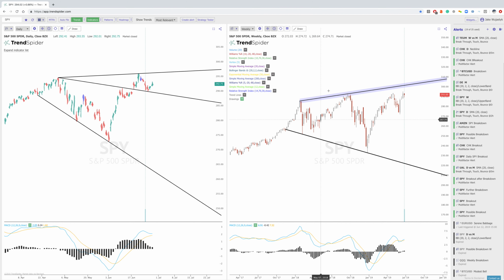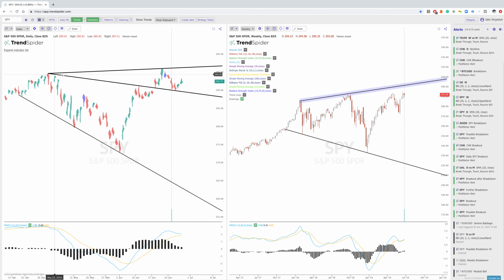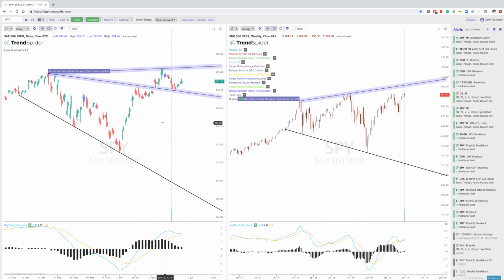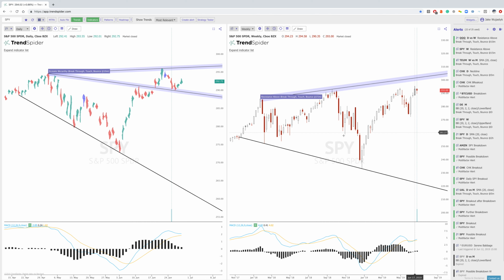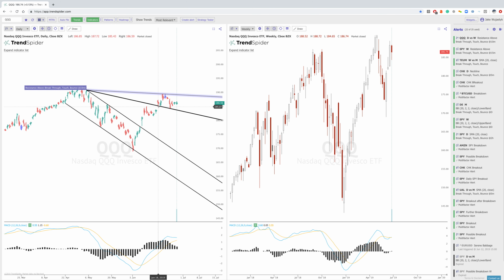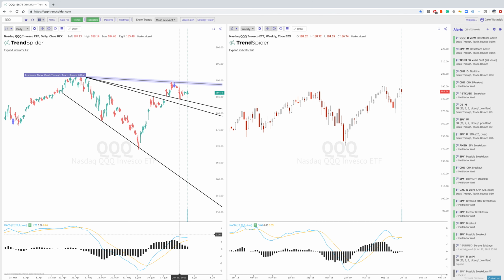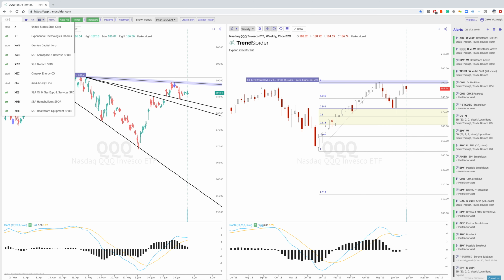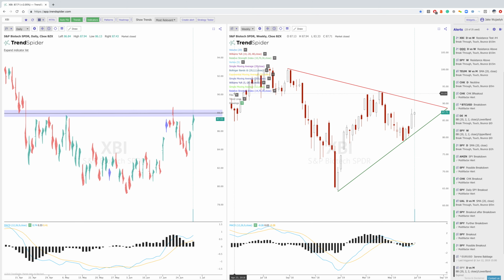TrendSpider Weekend Update: Broad Market Raindrops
In this weekend's analysis, we take a look at the daily Raindrop Charts (TM) vs. the weekly hollow candles. The raindrops are not showing much on the daily other than XBI which showed a lot of volume into the second half of the day with new highs being created from this volume.